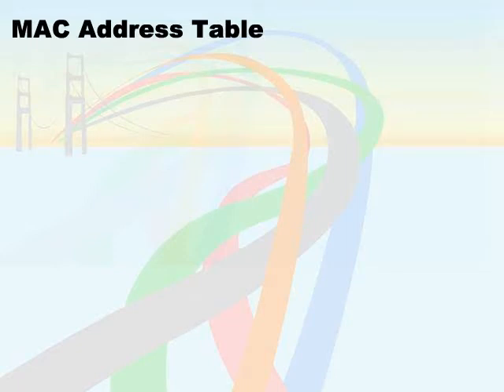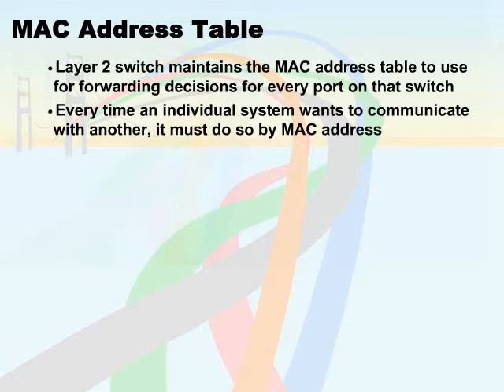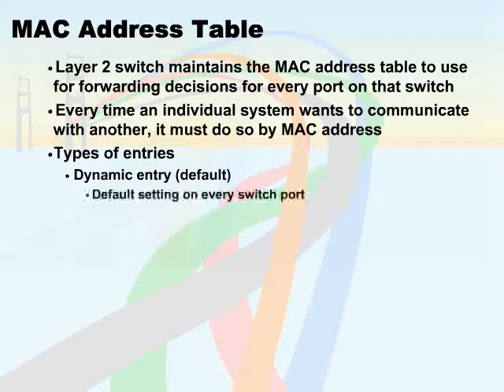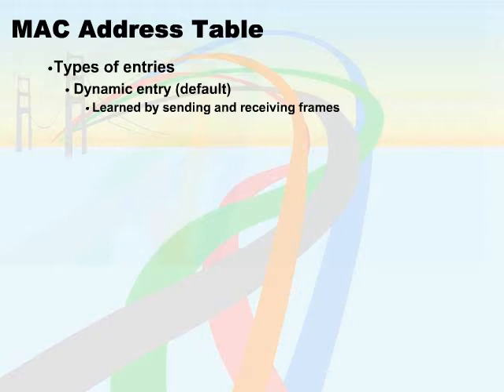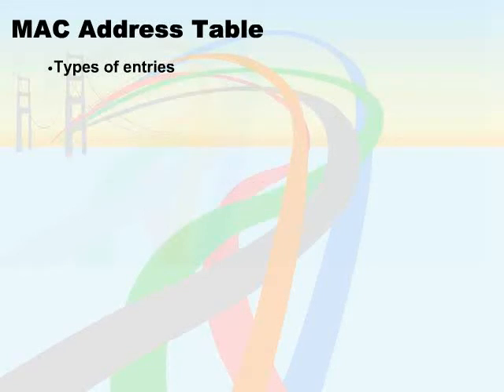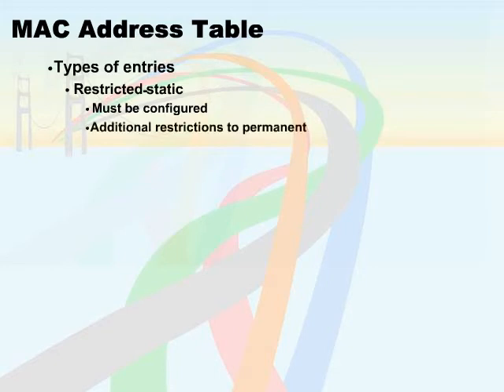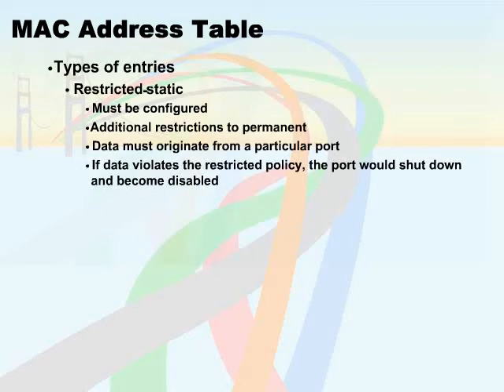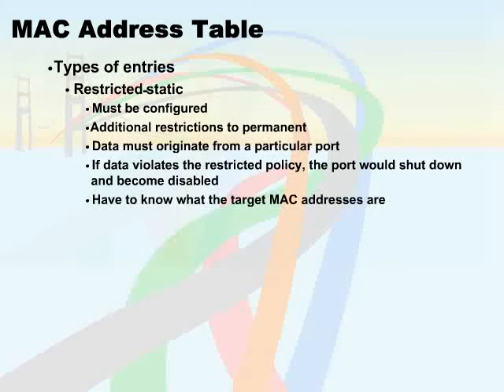344 30 Lan Devices 04 MAC Address Table